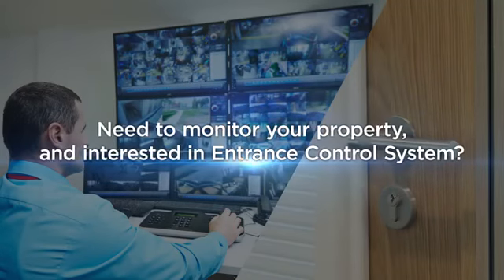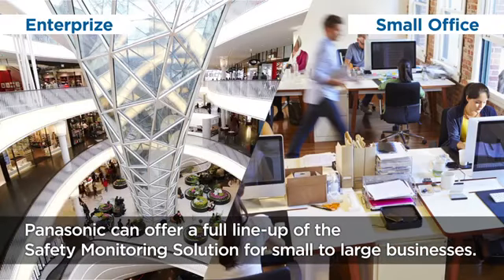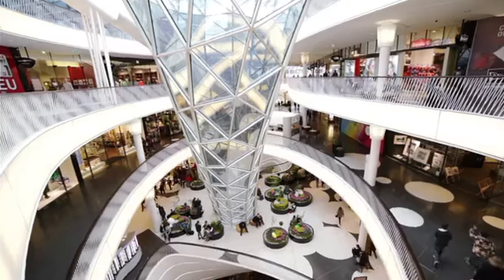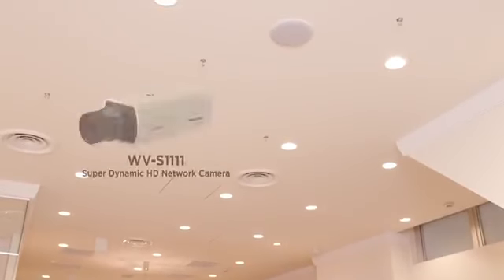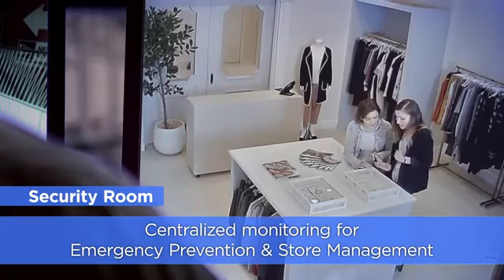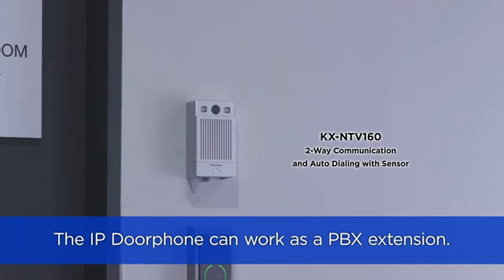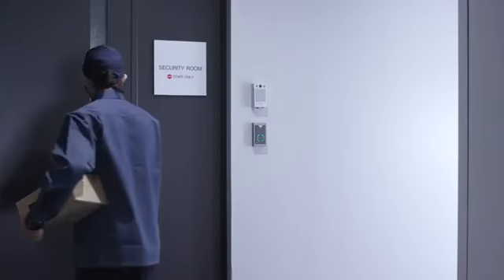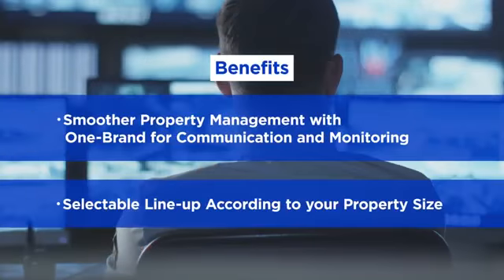Panasonic Safety Monitoring Solution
Camera devices or doorphone devices work as PBX platform extensions. By utilizing this feature, you can set up a simple monitoring solution without an additional cost for the property monitoring.